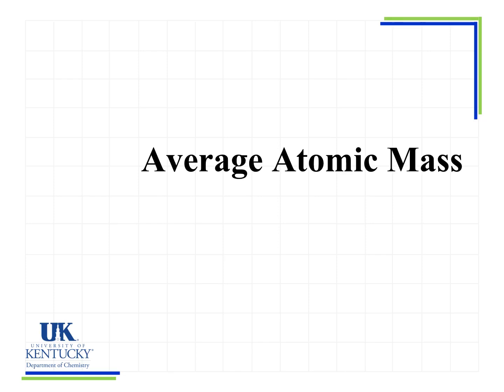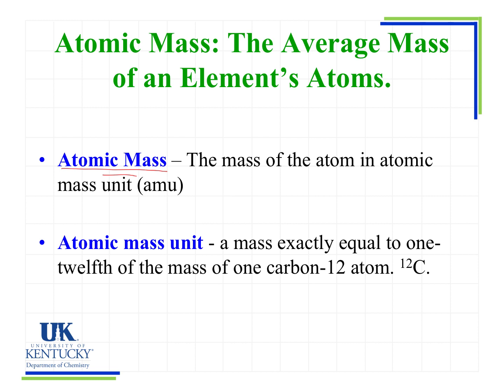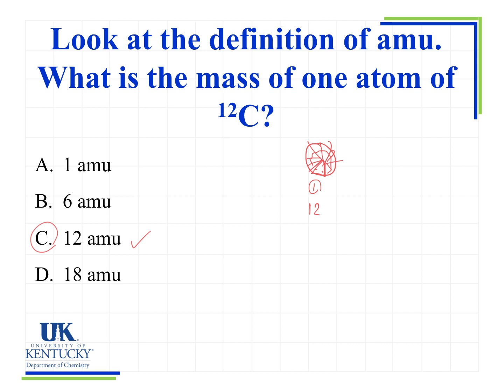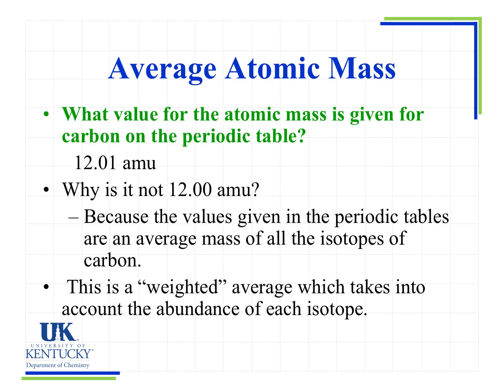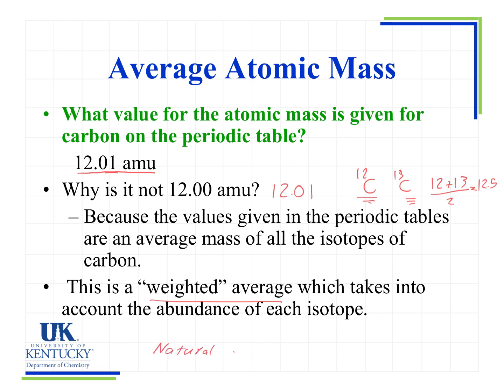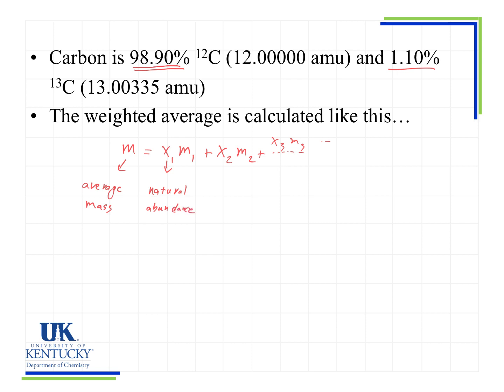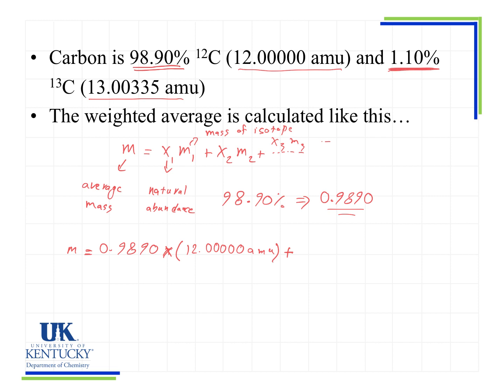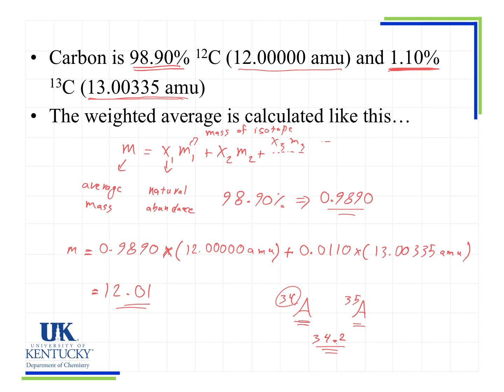CHE 109 video14